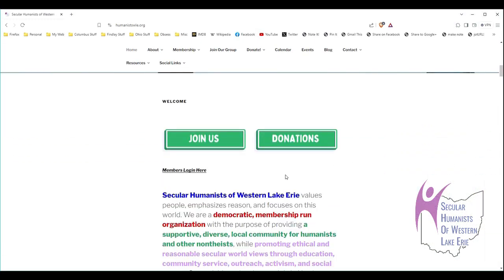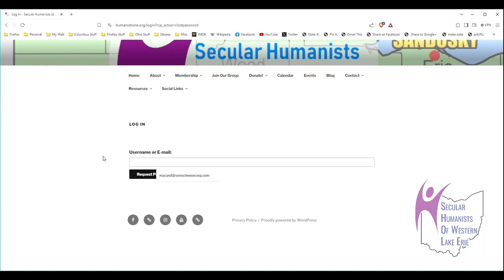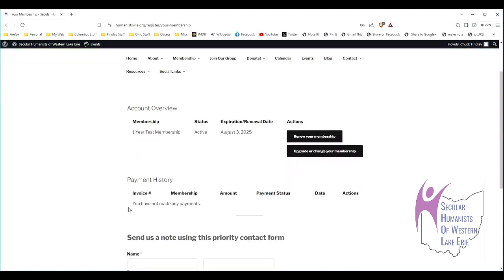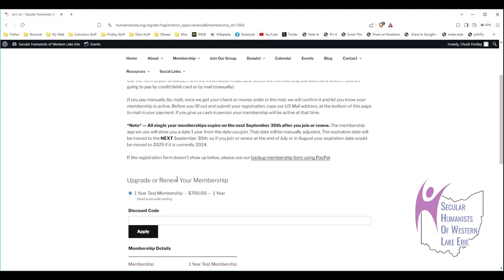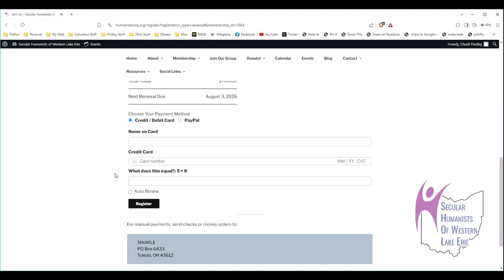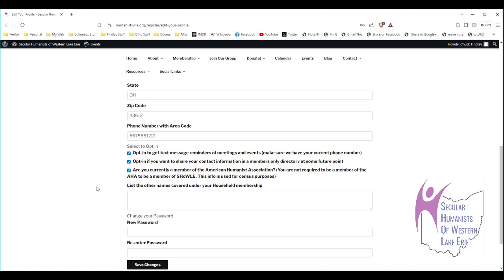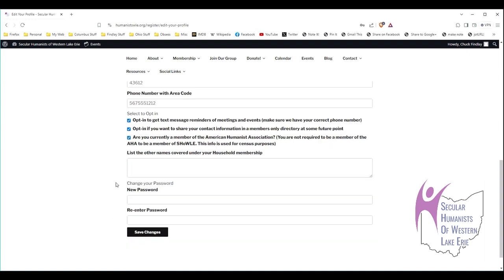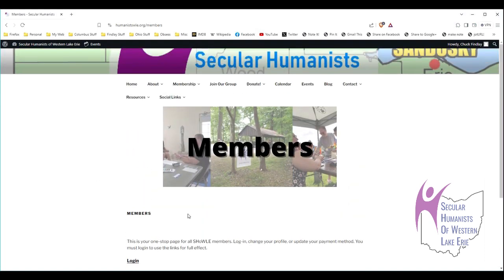How to access the member page on the SHoWLE Website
To change or renew your membership, update your contact information and optional preferences, or to view member-only content, we show you are to login to the SHoWLE website for the first time and beyond.